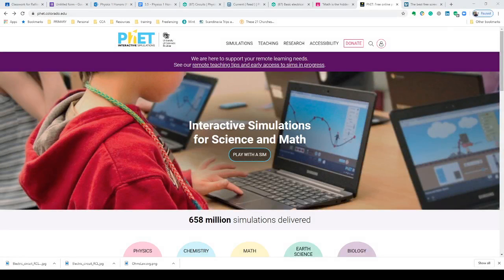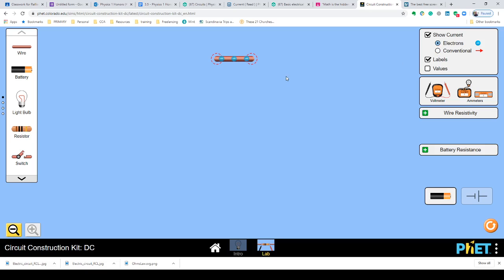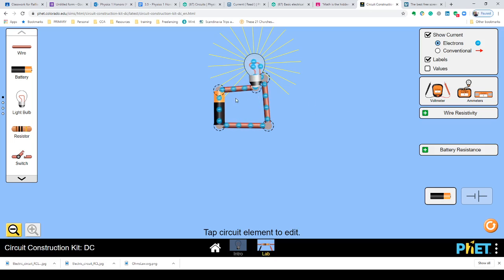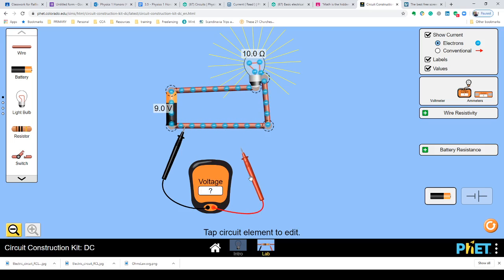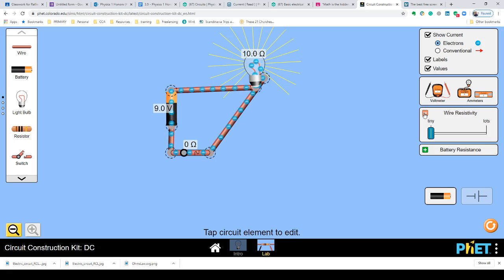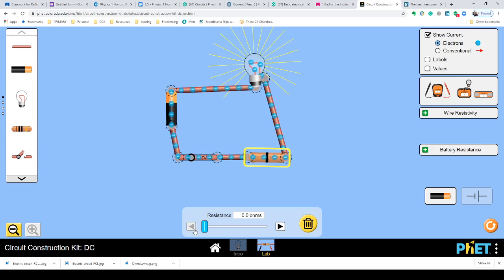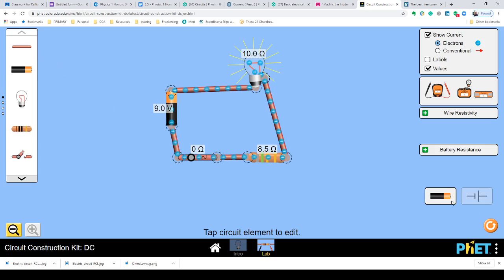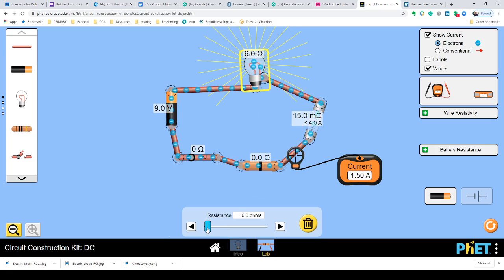Phet - Electric Circuits - Introduction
Introduction to Phet circuits lab for Mr. Rallison's physics class.